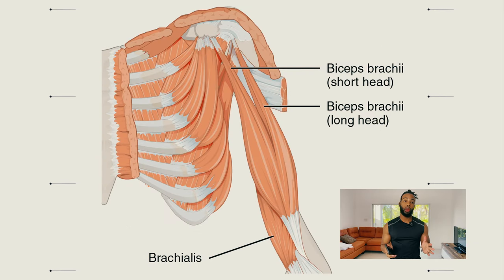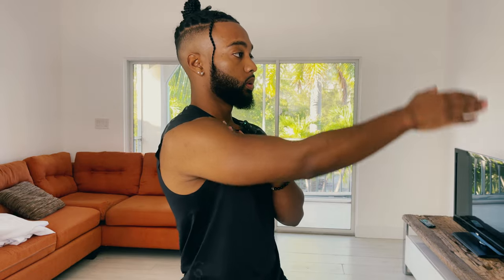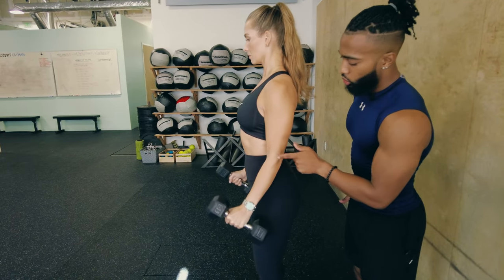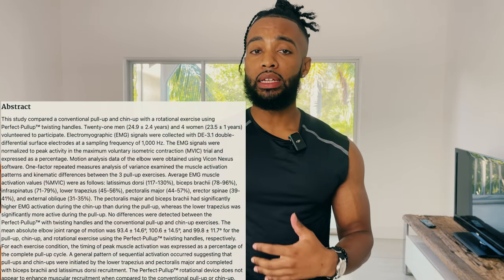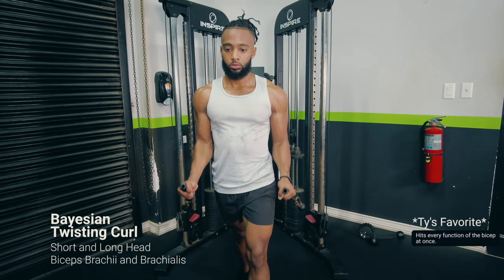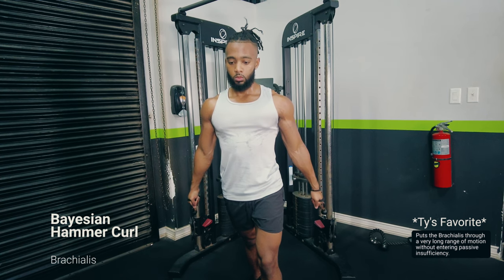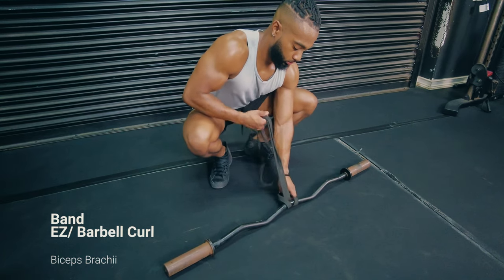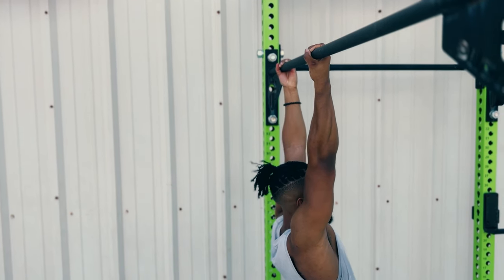The Secrets to INSANE Bicep Gains! - Ultimate Bicep Training Guide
0:18 Anatomy
1:25 How do I grow my bicep peak?
3:09 Brachialis vs biceps brachii
4:23 Reps, sets, frequency
6:25 Exercise selection

Discover the ultimate guide to understanding the anatomy, science, and research behind building impressive biceps in our latest video! Whether you're a fitness enthusiast, bodybuilder, or simply looking to tone and strengthen your arms, this comprehensive tutorial is designed to provide you with all the information you need to maximize your bicep gains.

Join Coach Ty as he delves into the intricate anatomy of the biceps, breaking down the muscles, tendons, and ligaments that make up this crucial arm muscle group. Gain a deeper understanding of how the biceps function and how they interact with other muscles during various exercises.

We'll explore the science and research behind bicep training, shedding light on the most effective techniques and methods proven to yield optimal results. Our video will debunk common myths and misconceptions, providing you with evidence-based knowledge to help you make informed decisions about your workout routine.

But that's not all! We'll demonstrate a variety of exercises tailored specifically to target and engage the biceps effectively. From classic barbell curls and dumbbell hammer curls to innovative exercises you may not have tried before, we've got you covered. Each exercise will be explained in detail, including proper form and technique to ensure safety and maximize results.

Don't miss out on bonus tips and tricks to optimize your bicep training. We'll share strategies for progressive overload, training frequency, and recovery, so you can develop a well-rounded approach to bicep development. Whether you're a beginner or an experienced lifter, there's something for everyone in this video.

Get ready to take your bicep training to the next level! Watch now and unlock the secrets to building impressive biceps while gaining a deeper understanding of the science and research behind it all. Let's flex those biceps and achieve our fitness goals together!